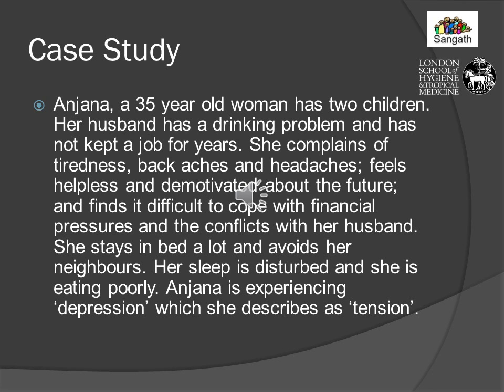HAP Delivering a HAP session